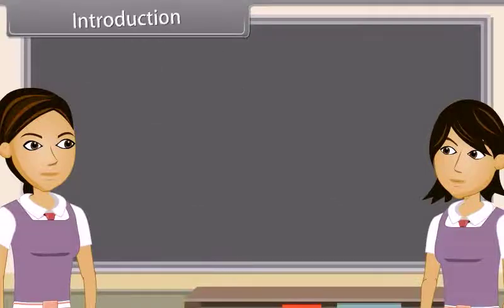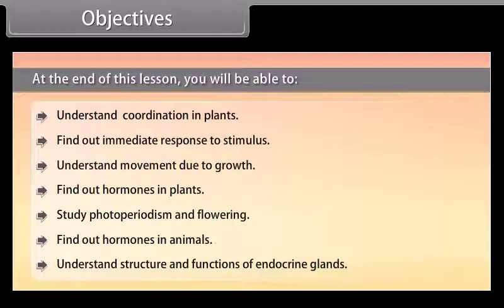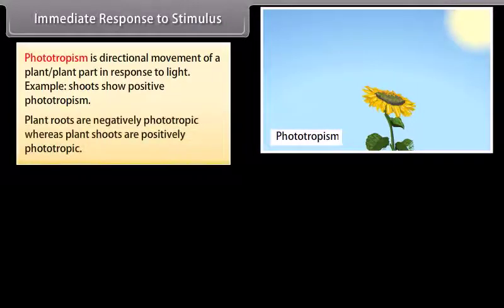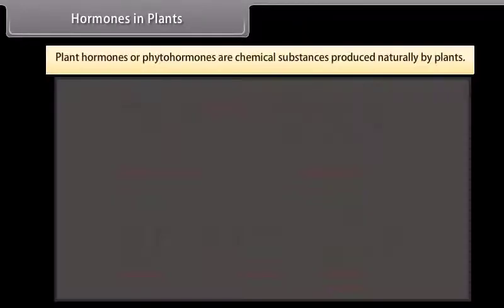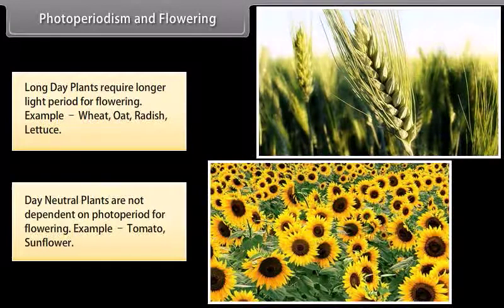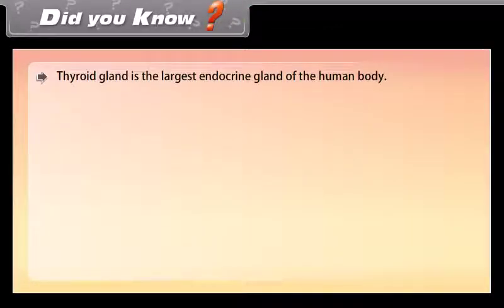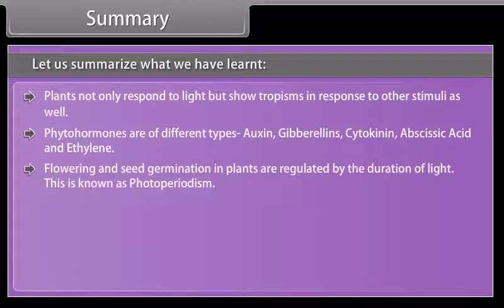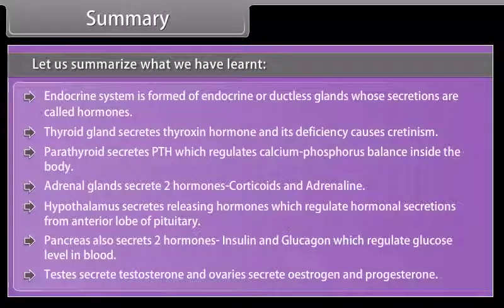Control And Coordination II